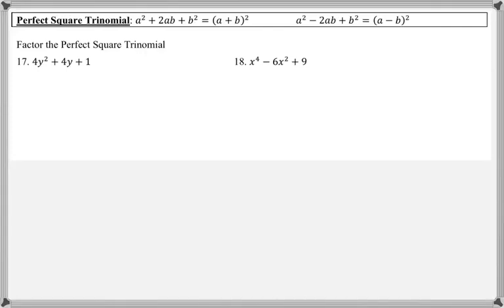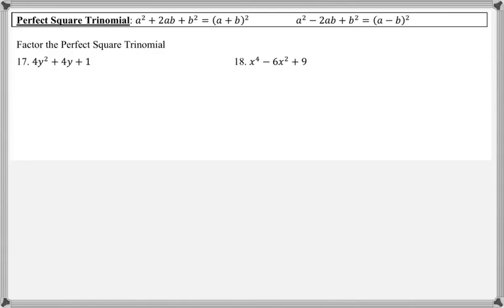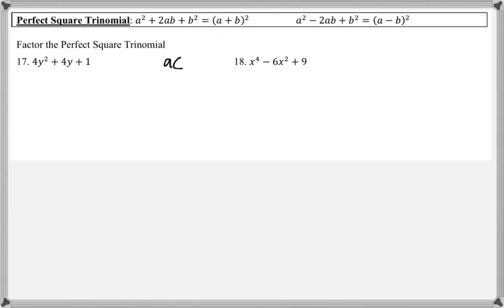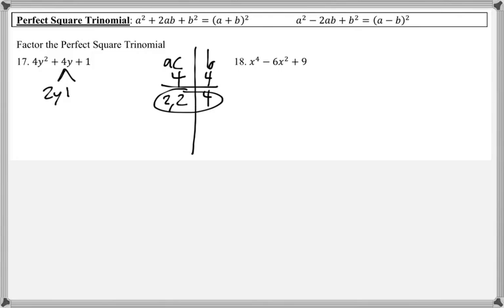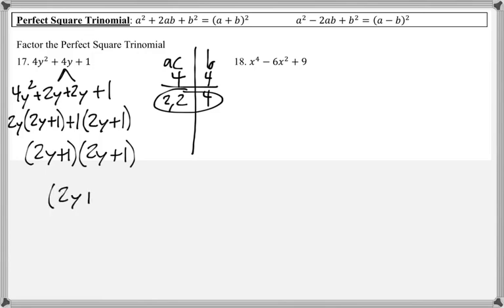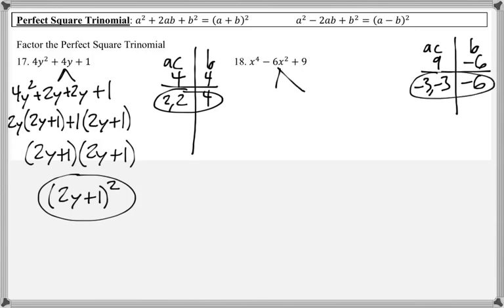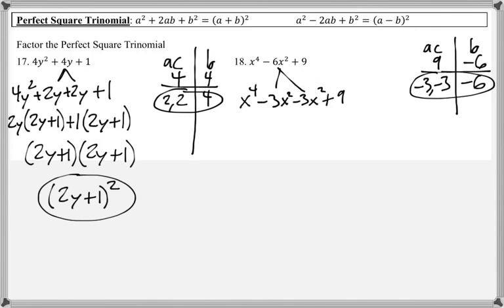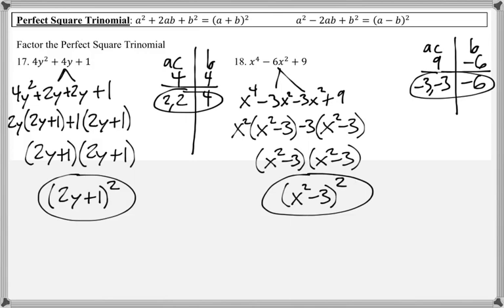Math 119 : 6.3 #17, #18 (Intermediate Algebra Tutorial : Factoring Special Forms)